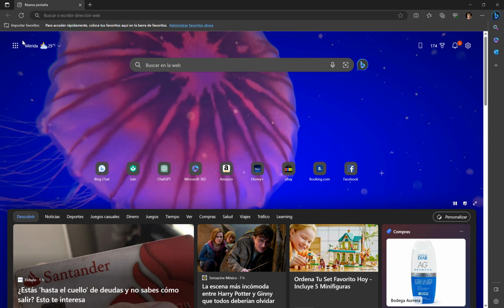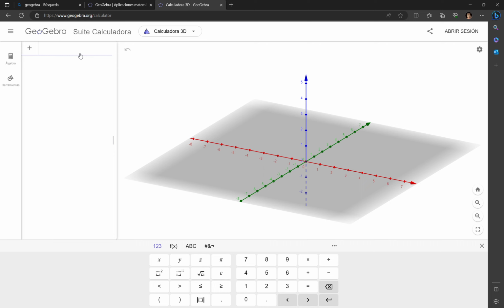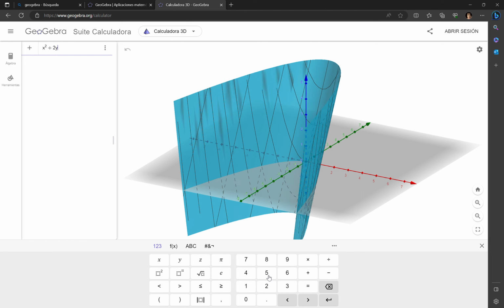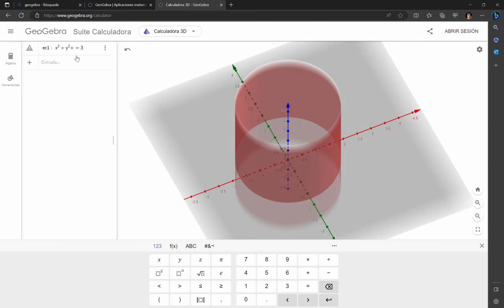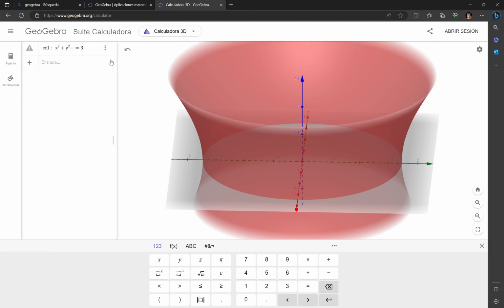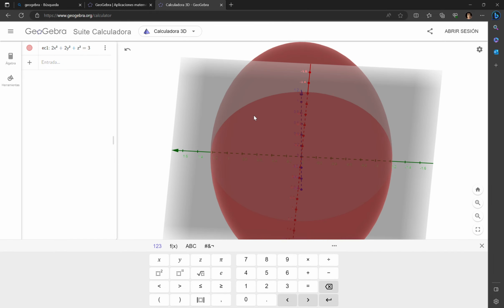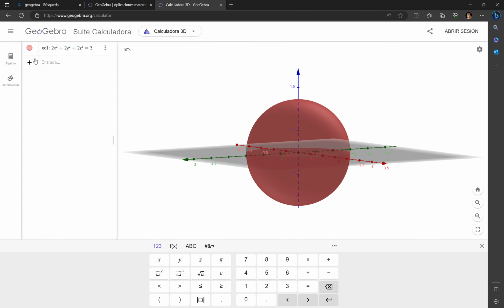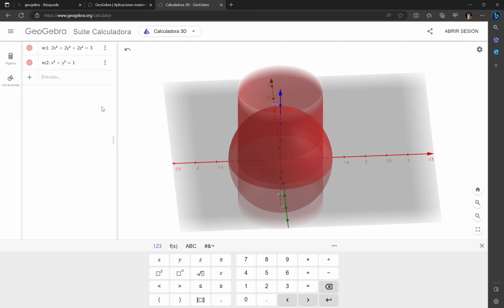How to build spacial vectors